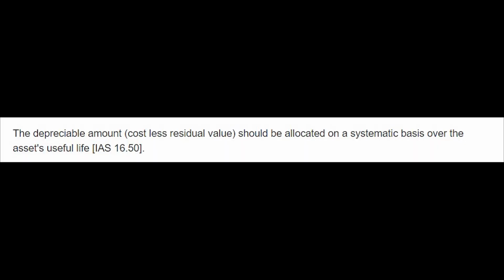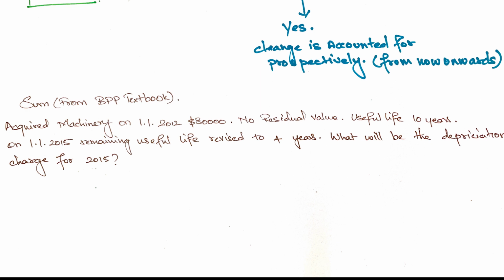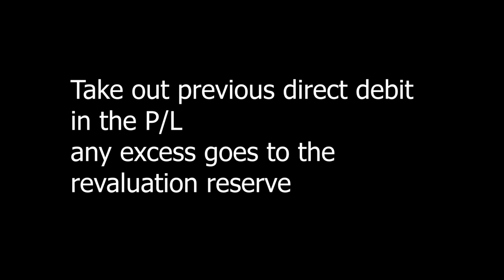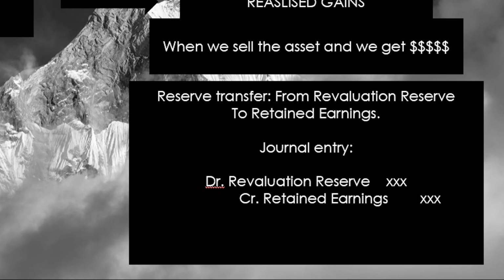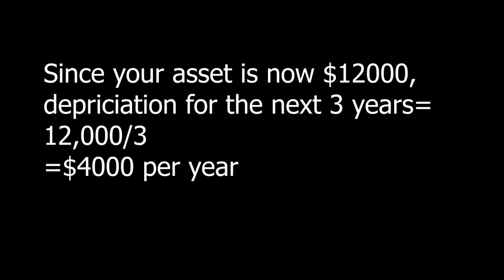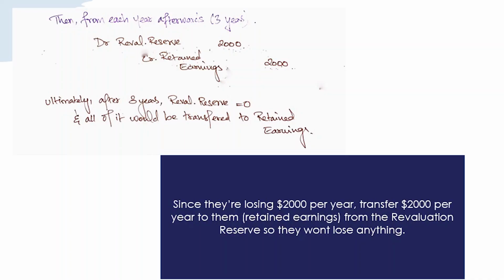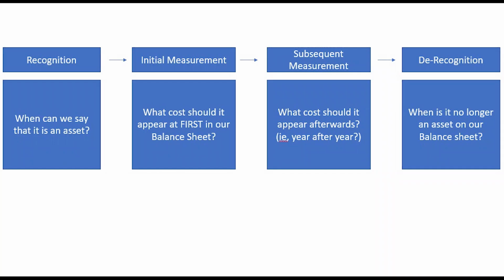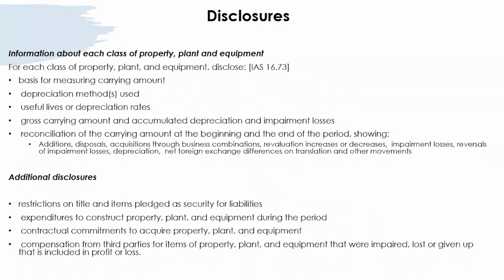IAS 16- Property, Plant, and Equipment - Part 2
This video is about:
Depreciation, Revaluation, Revaluation after depreciation
Self constructed and exchanged Assets
De-recognition and Disclosures